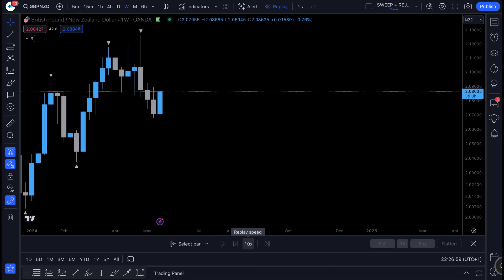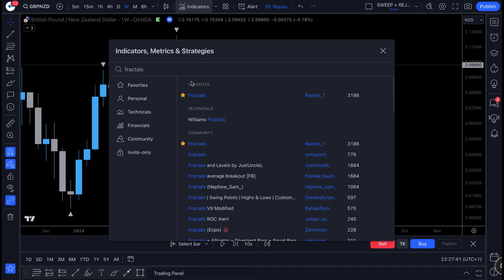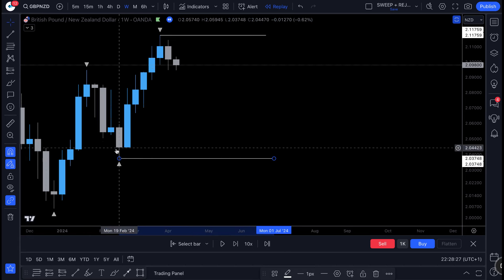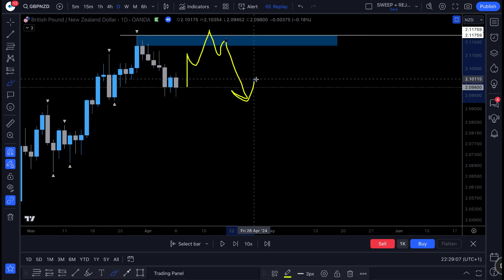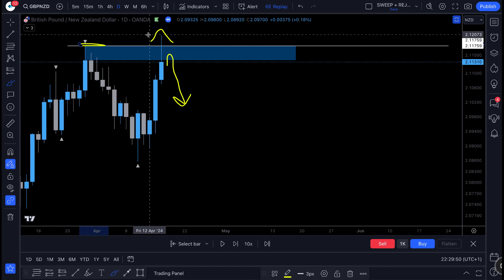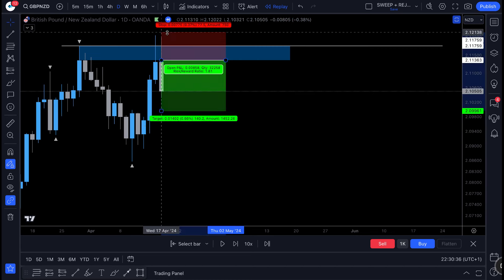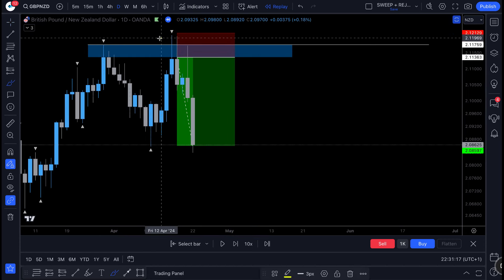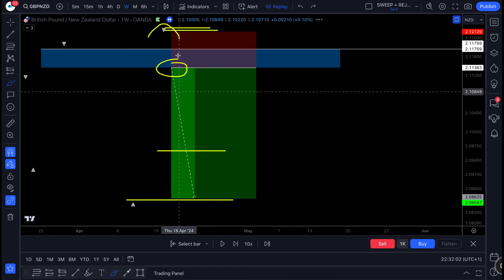How To Use The Higher & Lower Timeframe Confluence When Trading Market Structure.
Join the best free discord community in the world.